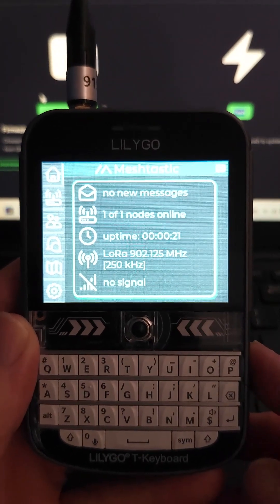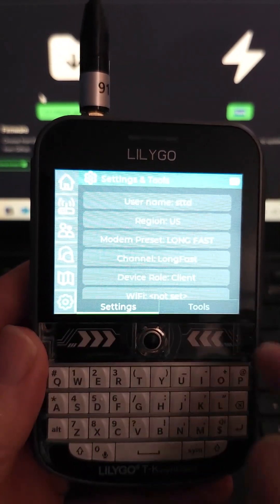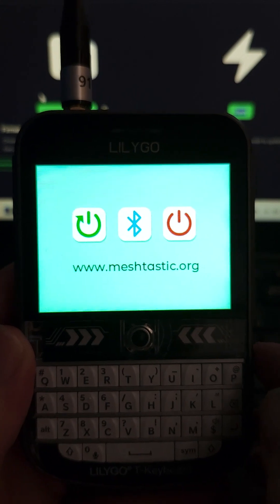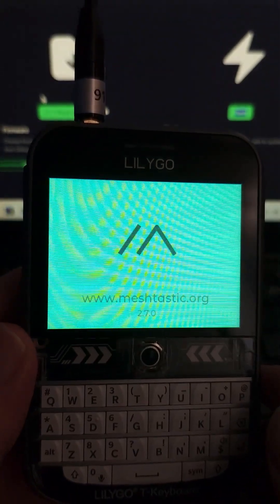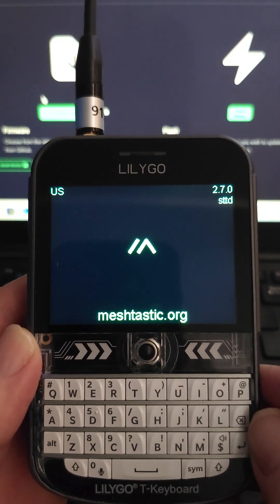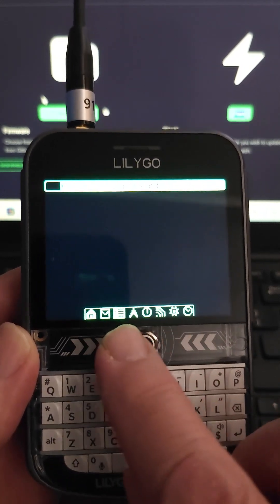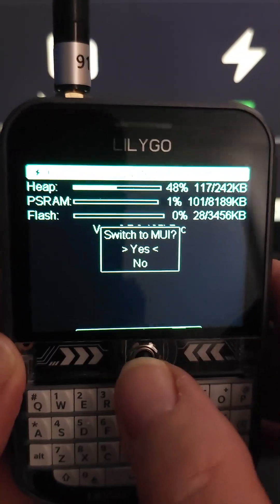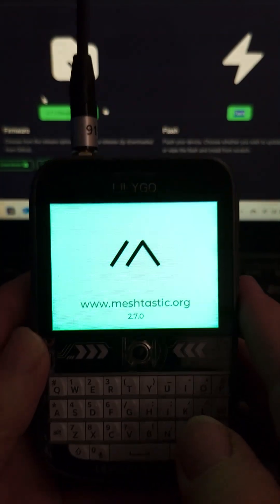LILYGO T-Deck Plus: Switching Between MUI & BaseUI on Meshtastic 2.7 | Easy Tutorial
Learn how to switch between MUI and BaseUI on your LILYGO T-Deck Plus with Meshtastic 2.7! 📡 In this quick tutorial, we’ll show you the simple steps: long press the Bluetooth setup option in the reboot menu to switch from MUI to BaseUI, or long press “Yes” in the System tab to revert to MUI. Perfect for Meshtastic enthusiasts and tech-savvy LILYGO T-Deck users! 🚀
LILYGO T-Deck Plus ESP32-S3 915Mhz LORA-89 SX1262 Ulbox GPS 2.8-inch Display